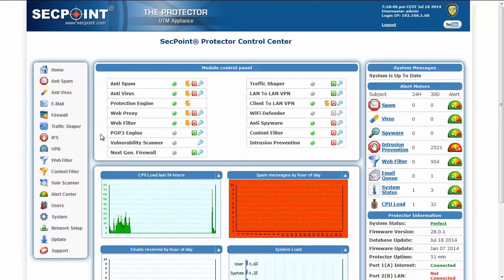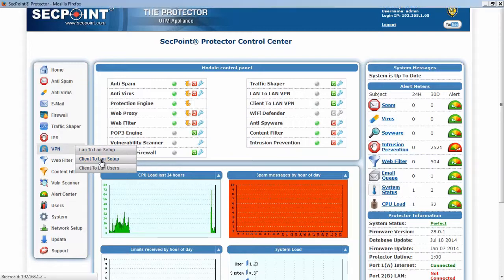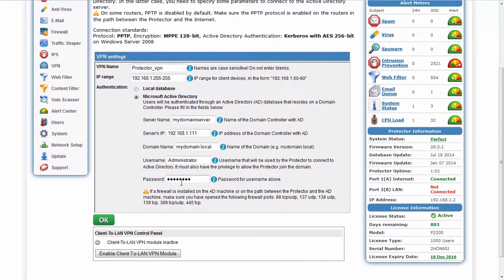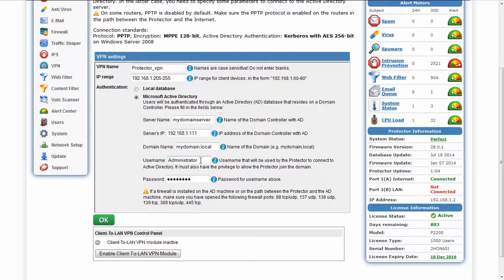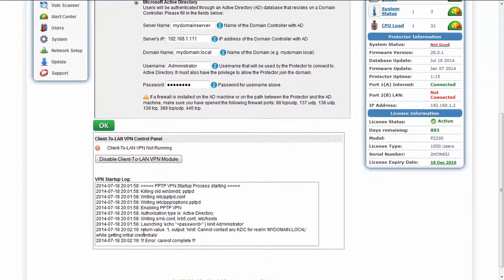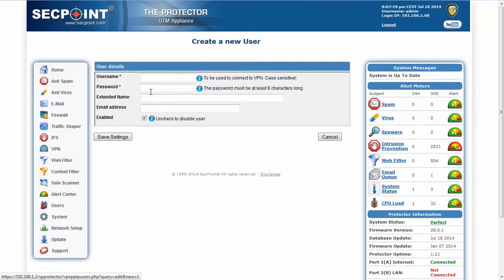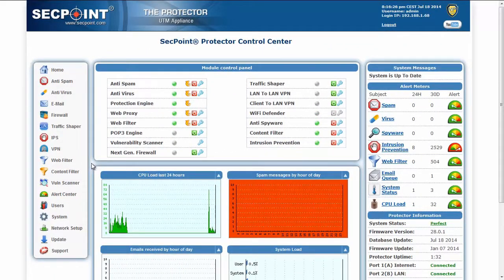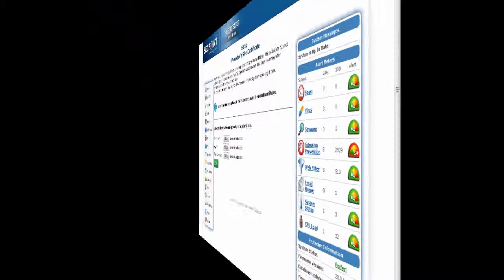Protector UTM VPN V28 0 Release